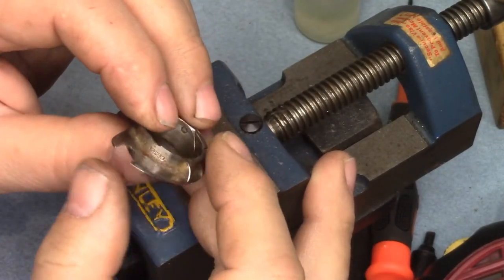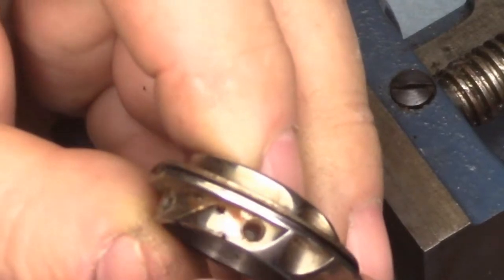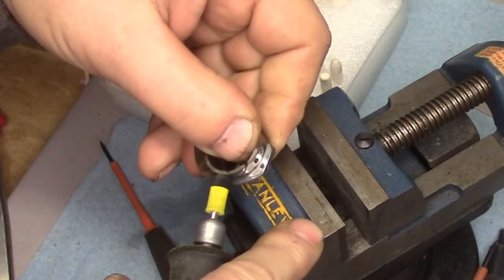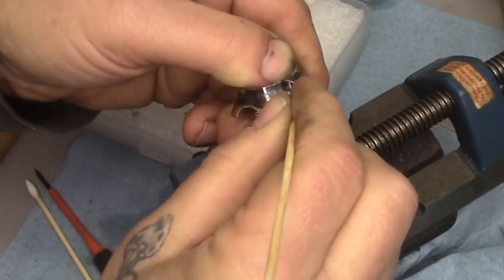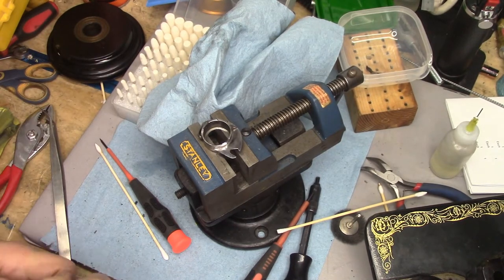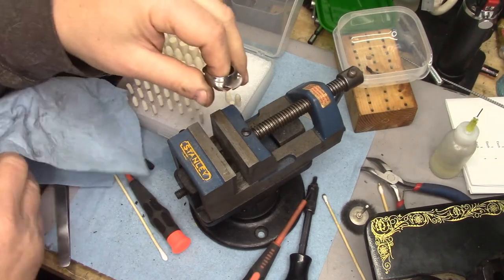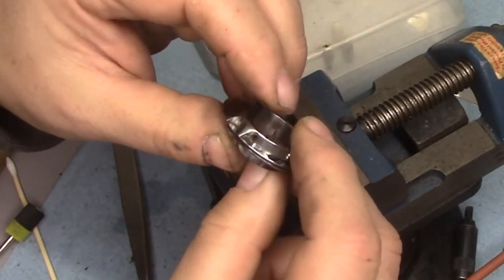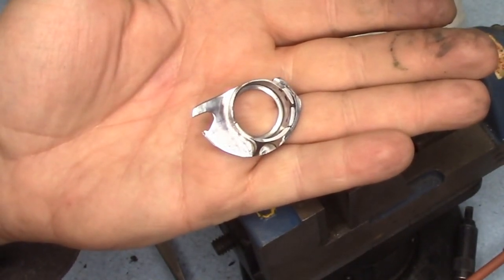Singer 66 Class Bobbin Case - Clean and Polish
Having a clean, smooth thread path is so very important in the proper operation of your machine. The 66 class machines are capable of excellent stitch formation, and a clean and polished bobbin case is an excellent start. Here are a few links to helpful materials:

Carving Expert 100pcs Multifunctional Wool Felt Mandrel Mounted Grinding Polishing Accessories Attachment Set - Fit Dremel-1/8 Inch Shank:

1 Lb Yellow Compound Jewelry Cutting and Polishing Gold Silver Sterling Hard Precious Metal Finishing: